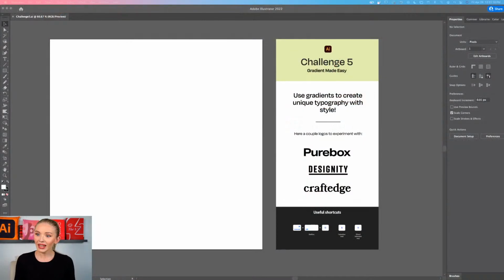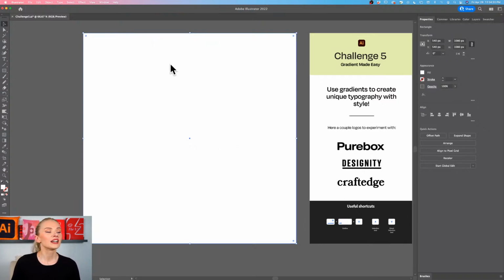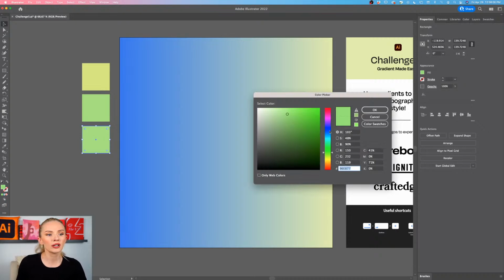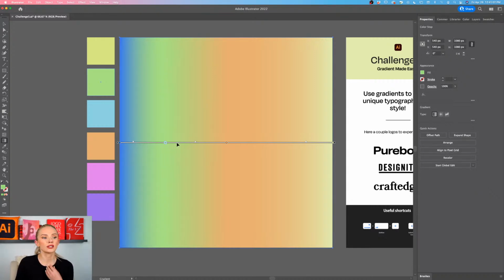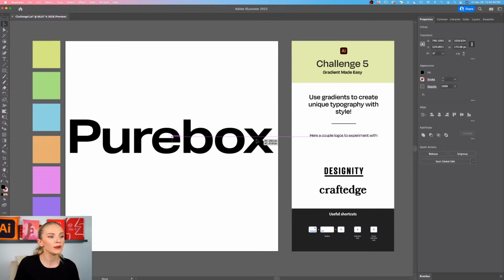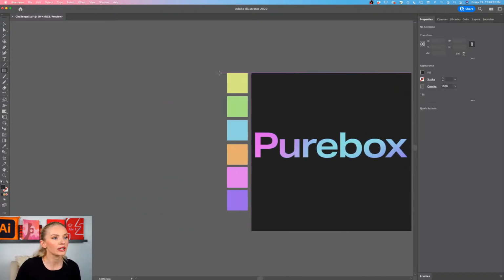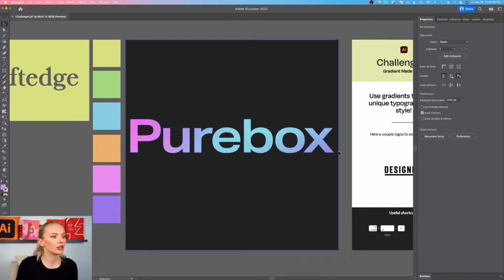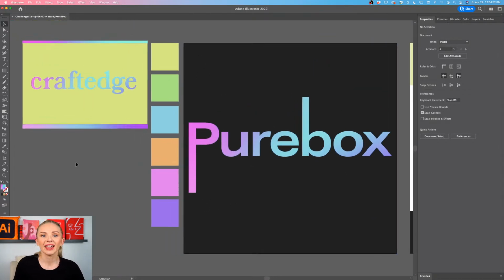Gradients Made Easy | Illustrator Typography Challenge | Adobe Creative Cloud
CHALLENGE: Use gradients to create unique typography with style!

Join your host Julia Vaca each morning at 11:30am PT to learn how to approach each challenge using Illustrator. Get your questions answered, see what the community is creating and get feedback on your work!

00:00 Start
2:26 Using the rectangle tool
4:32 Using the gradient tool
13:25 Adding a gradient to a logo